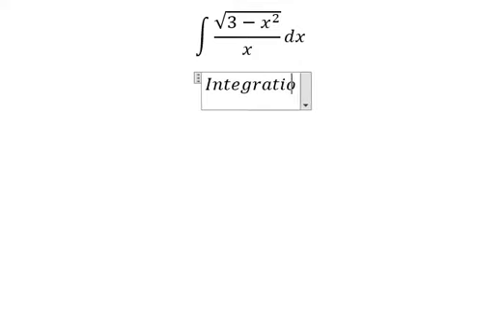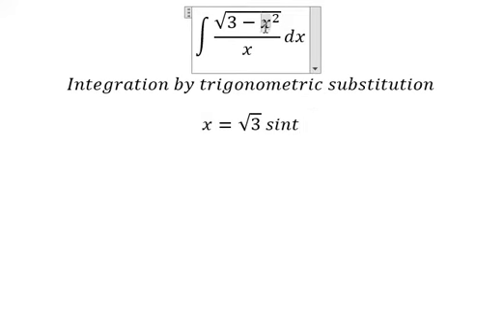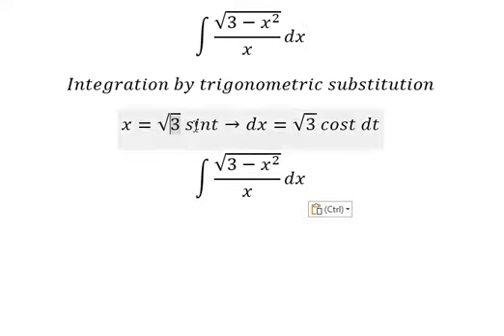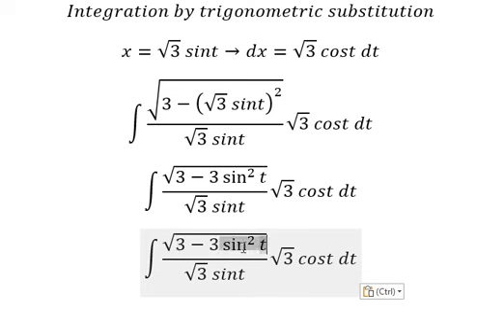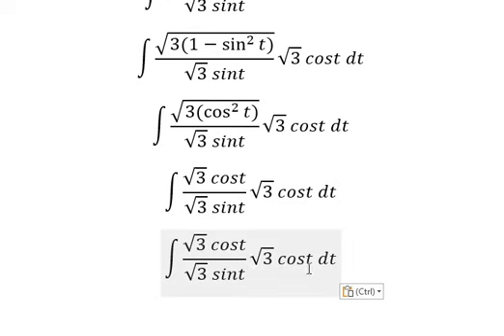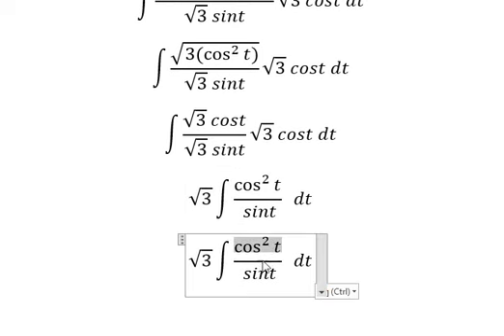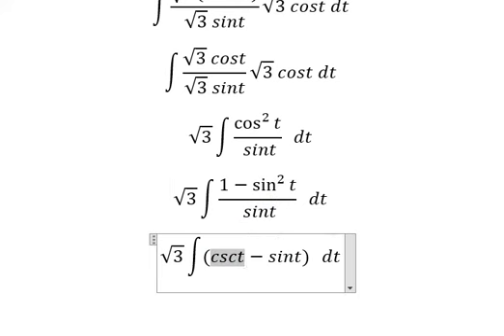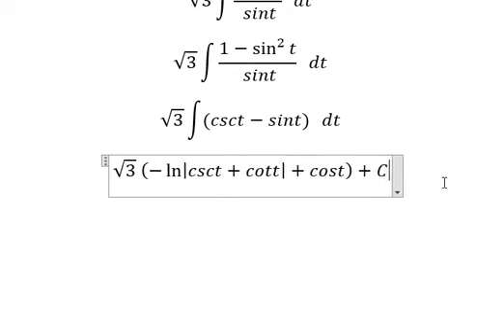Calculus Help: Integral ∫ √(3-x^2 )/x dx - Integration by trigonometric substitution